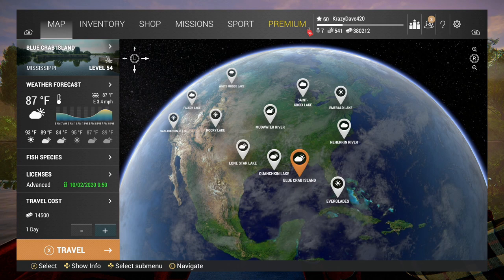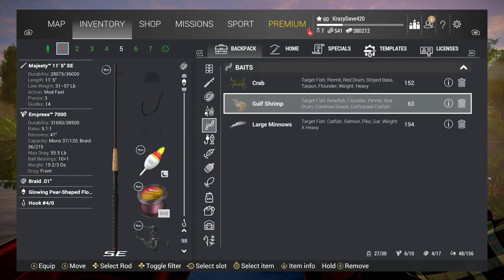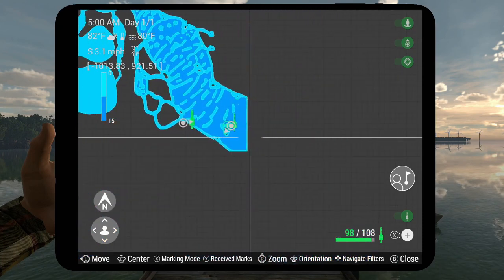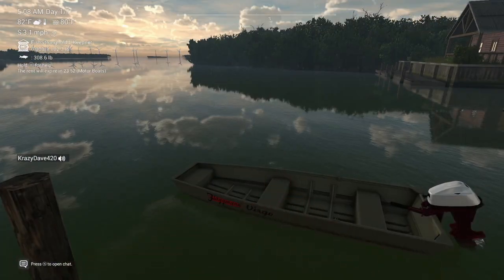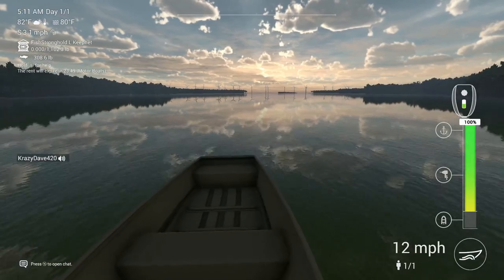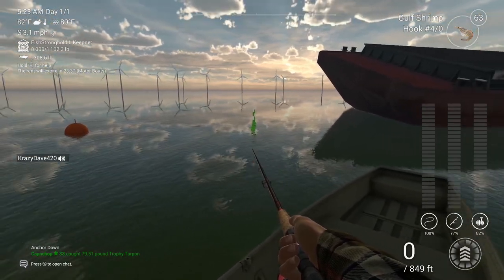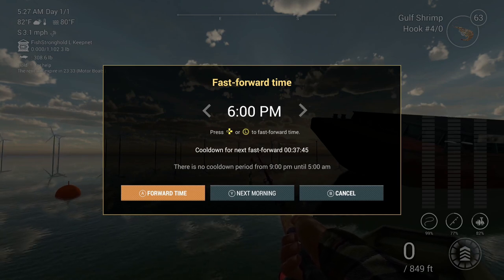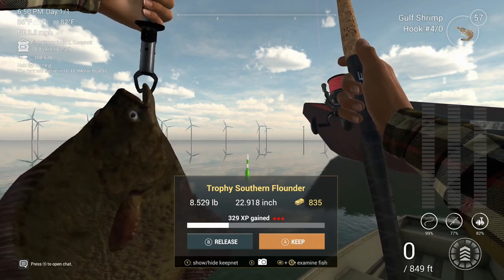Fishing planet on Xbox Blue Crab Island Southern Flounder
fishing planet on Xbox see where and how to catch Southerner Flounder on Blue Crab Island.
Catch me live on twitch @ Every Monday, Wednesday and Friday from 12am to 6am central time.